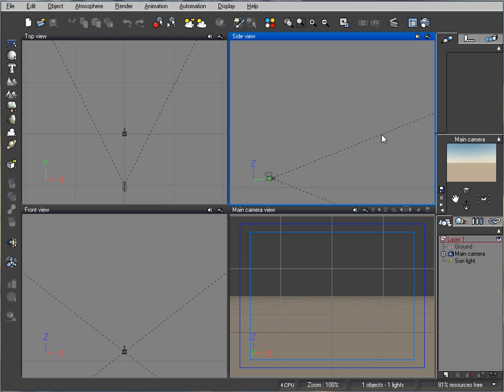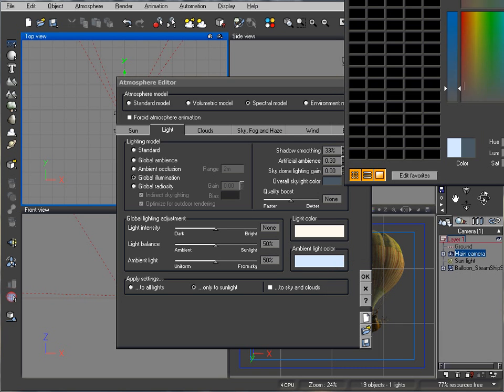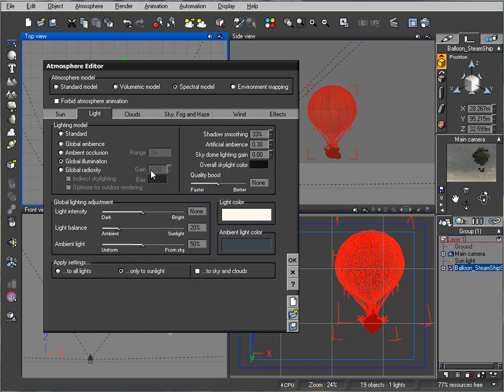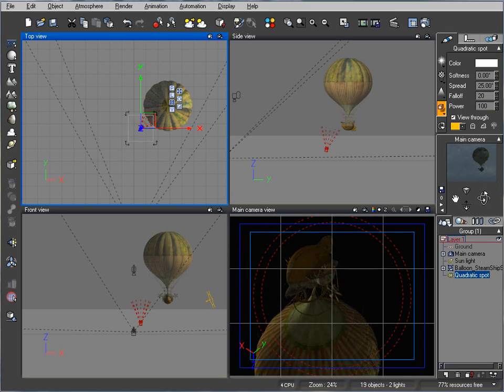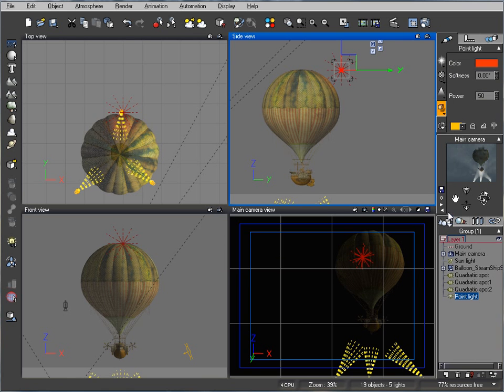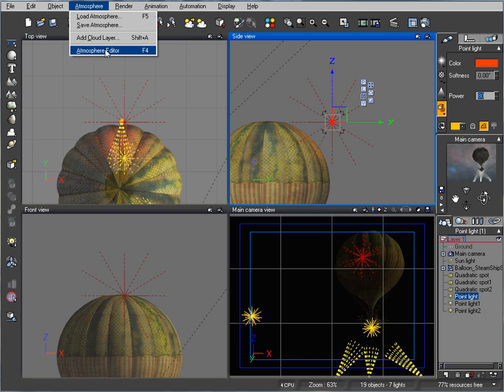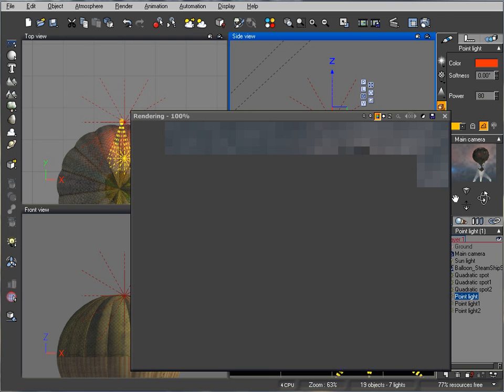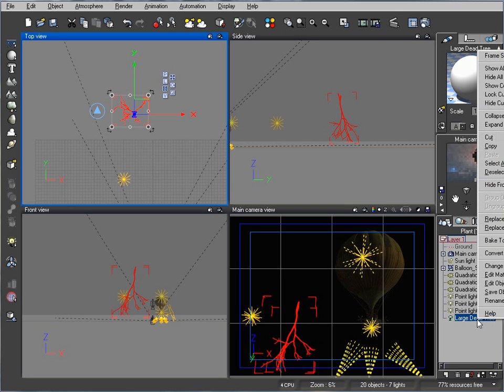Lights in clouds. Lighting in Vue [lv]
Setting up lights to interact with clouds, adjusting influence, and lightning in clouds.